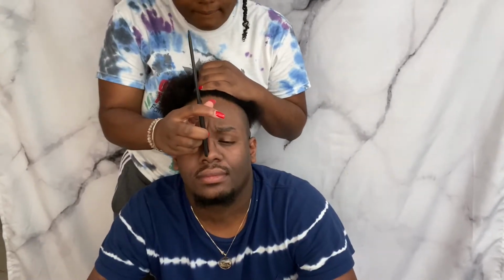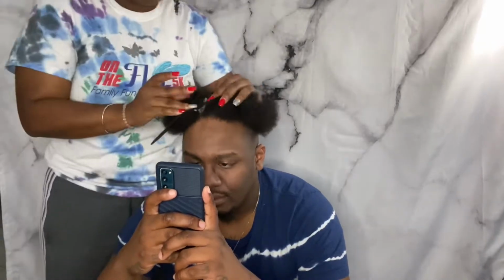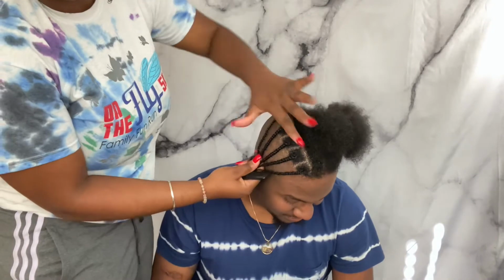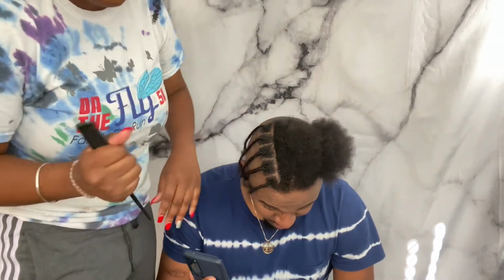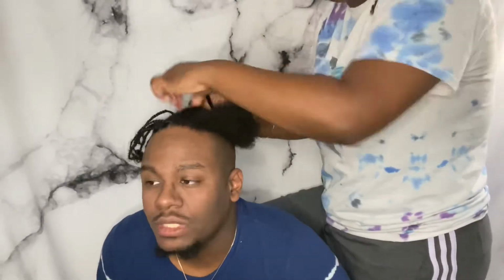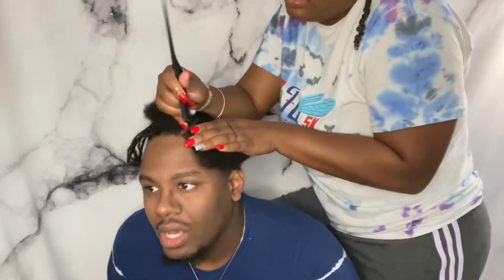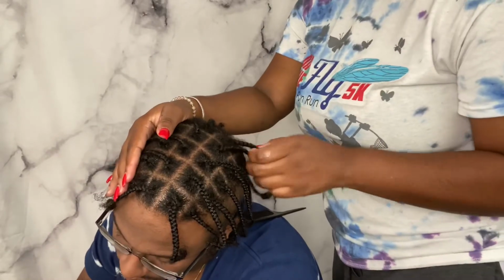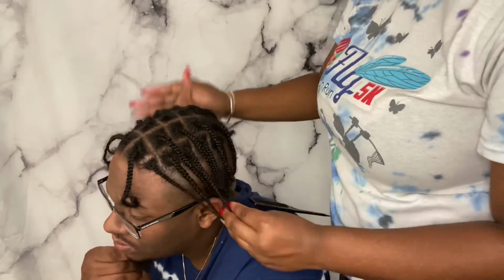MEDIUM BOX BRAIDS | MEN NATURAL HAIR!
Mesha Curlz will be a Natural Hair Channel! Everything Natural Hair. Vlogs, How-to and many more!

Produced By ArmoTunez x 17ondatrack x JB x MalikOTB x DicaprioBeatz x Makurmula x Jaylv x Bj Beatz x Youngkimj x moneyevery (Must Credit The Producers)
Free downloads are for listening and non profit use only.